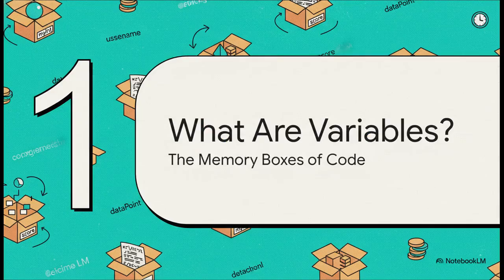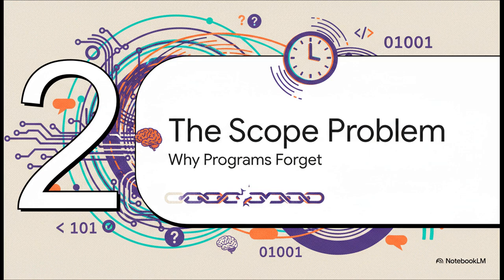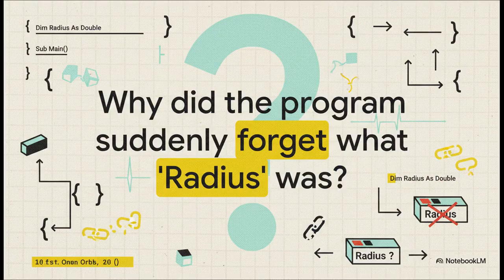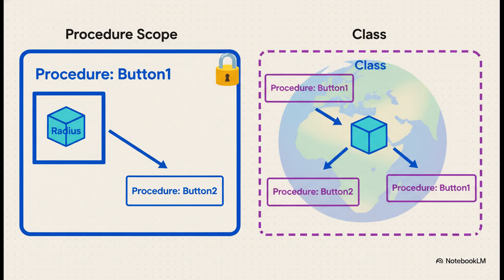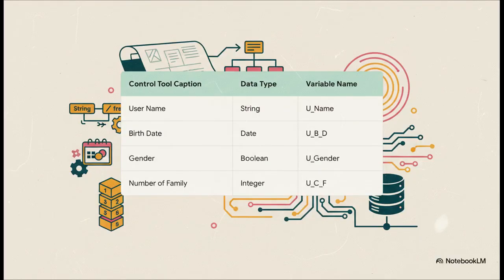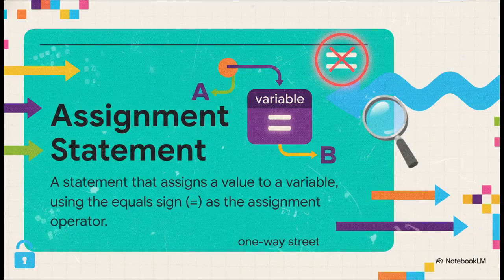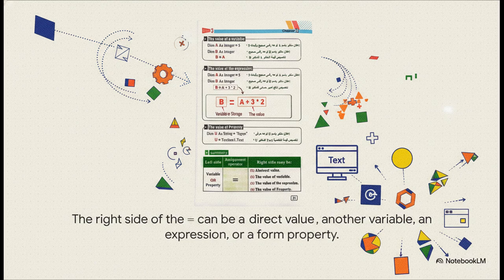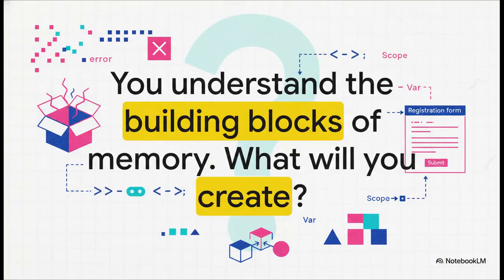Variables & Scope in VB